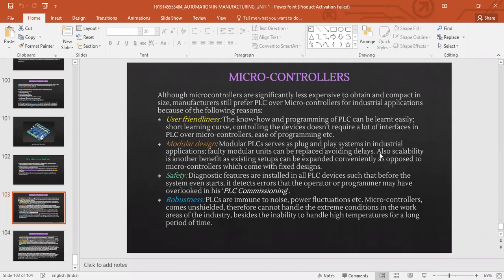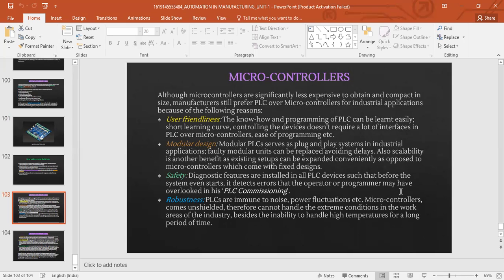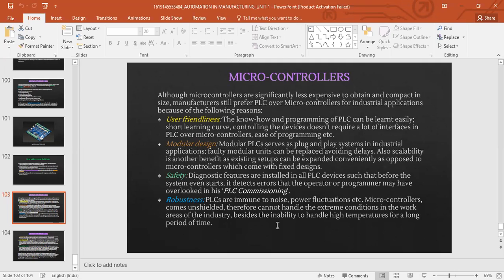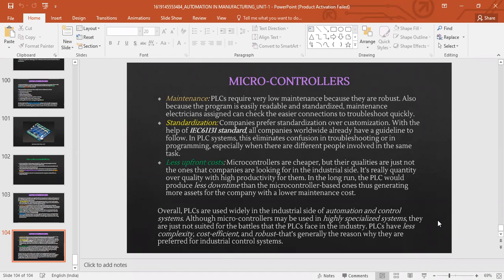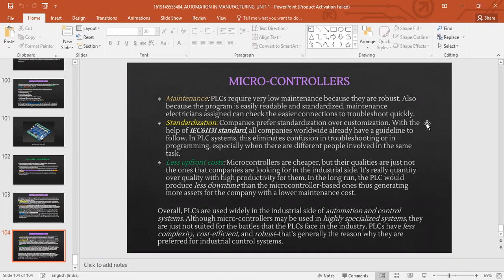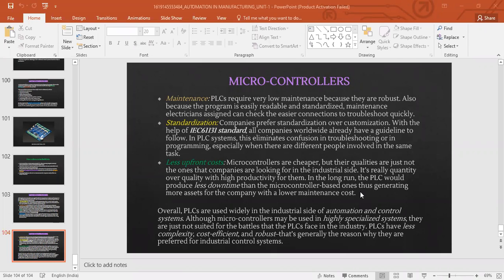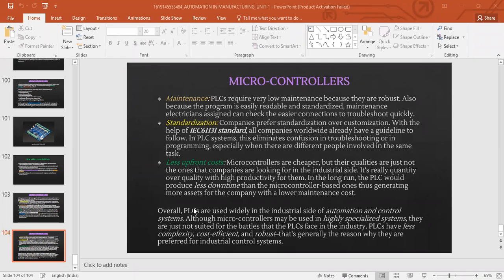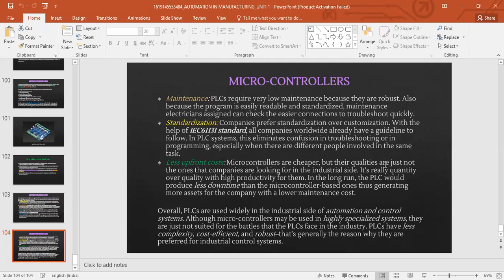MICRO-CONTROLLERS (Continued / Part-2)